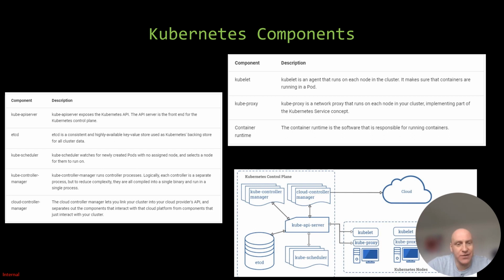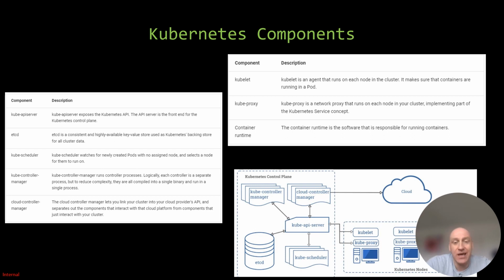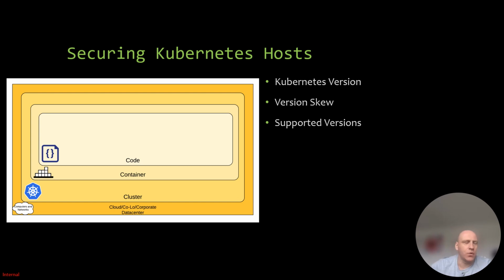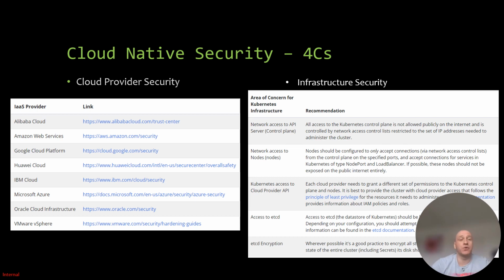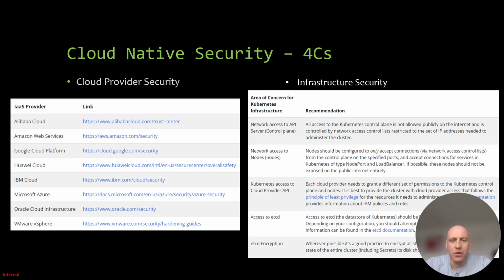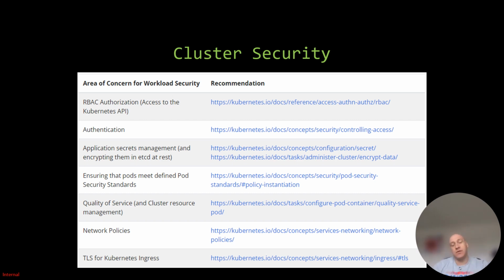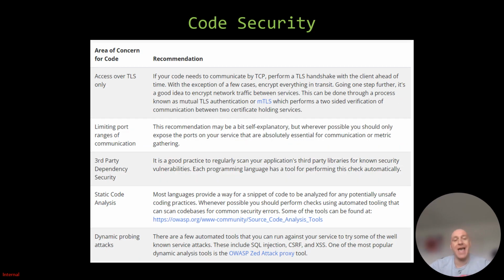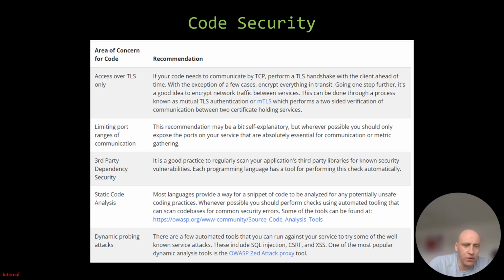Cyber Security Diaries Episode 3: Mastering Kubernetes Security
Welcome to Cyber Security Diaries Episode 3: Kubernetes Security!  In this episode, we delve into the 4 Cs of the Cloud Native Computing Foundation to ensure robust security for the Cloud, Clusters, Containers, and Code. Discover what Kubernetes is, the various components that make up the Control Plane and Worker Nodes, and gain high-level insights into secure configuration.

Key Topics Covered:

Understanding the 4 Cs of Cloud Native Computing Foundation: Cloud, Clusters, Containers, and Code
Introduction to Kubernetes and its importance
Detailed look at the components of Control Plane and Worker Nodes
High-level thoughts on secure configuration for Kubernetes
What to consider before diving deeper into Kubernetes security

Join us to build a strong foundation in Kubernetes security and understand the key components and configurations needed for a secure setup.